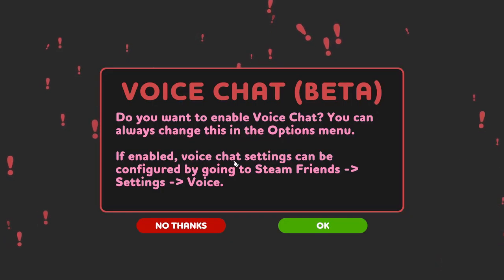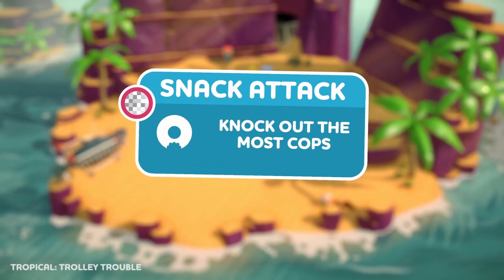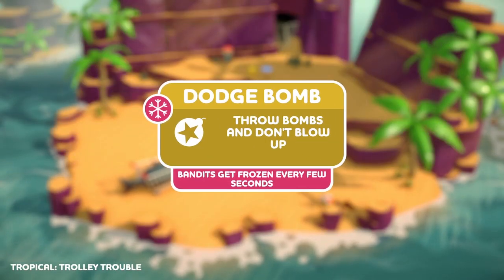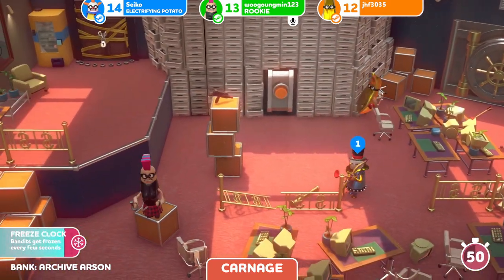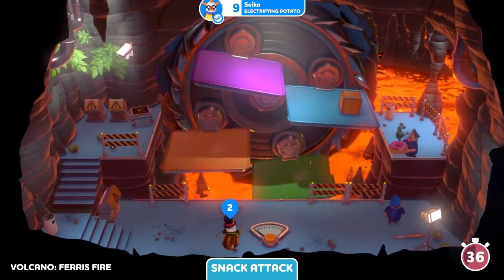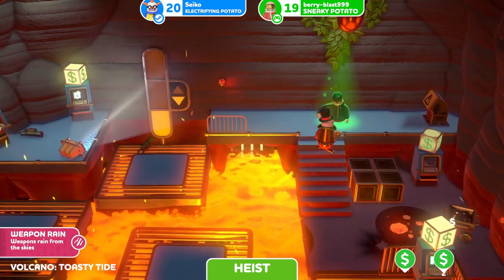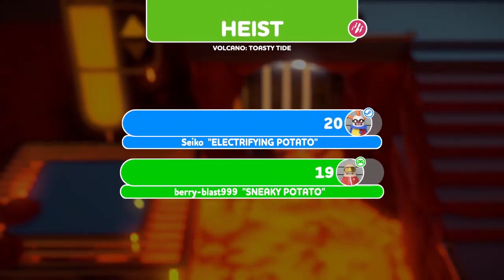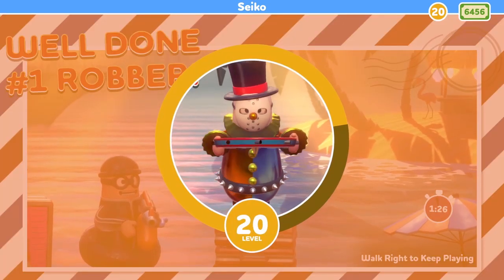RUBBER Bandits NEW Update 1.7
The latest Rubber Bandits update is here check out Scoring Big 1.7 update here !!!